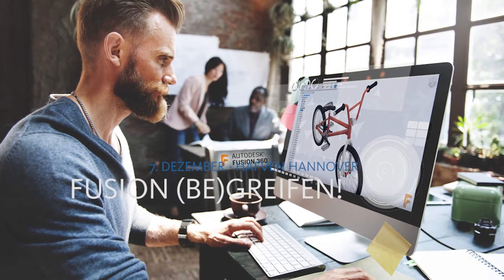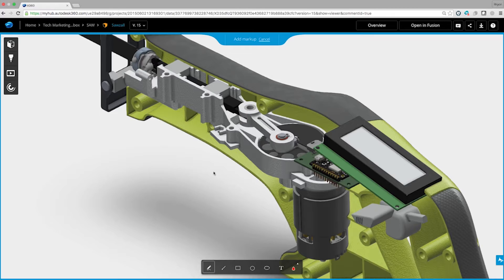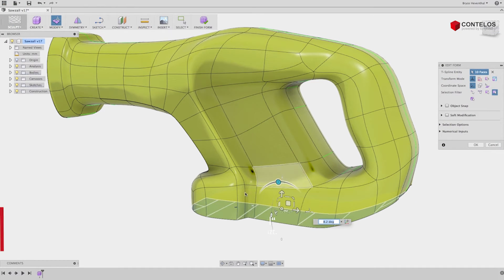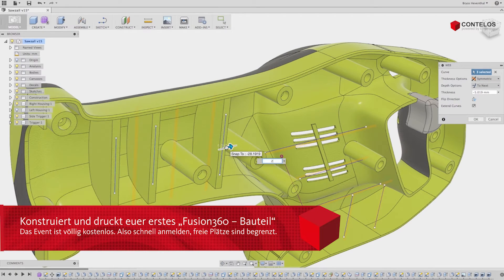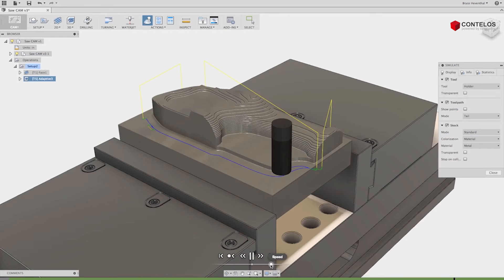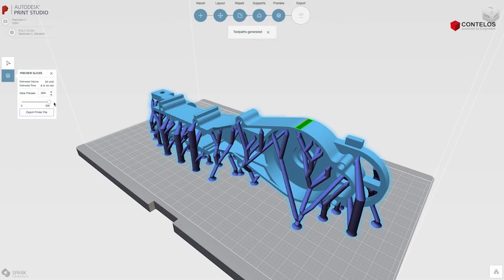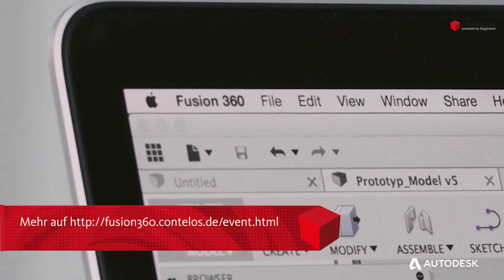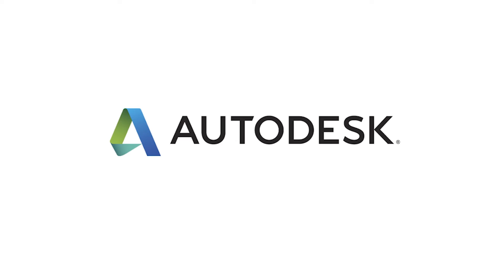DER Termin für kreative Startups: Fusion (be)greifen!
Startups brauchen ständig und immer Ideen. Ideen, was überhaupt entwickelt werden soll. Ideen, welches Geschäftsmodell favorisiert wird und wie z.B. Marketing und Vertrieb ablaufen soll. Am 7. Dezember wollen wir eine Antwort auf die Frage, womit entwerfe ich mein zukünftiges Produkt, geben.

Autodesk Fusion 360 revolutioniert die Art und Weise, wie schon heute für morgen konstruiert werden kann.
Wir zeigen wie das geht! Interessiert? Dann reserviert euch 4h Zeit und kommt am 7. Dezember in den Maker Space Hafven in Hannover.

Konstruiert und druckt, begleitet von Autodesk und der Contelos euer erstes „Fusion – Bauteil“.
Das Event ist völlig kostenlos. Also schnell anmelden, freie Plätze sind begrenzt.

Fusion 360 könnt ihr bei uns schon monatlich mieten.

«Contelos Mediathek»
Auf unserem Kanal gibt´s alles rund um Autodesk und Contelos-Lösungen.
Wir sind Autodesk Gold Partner in Gehrden/Hannover